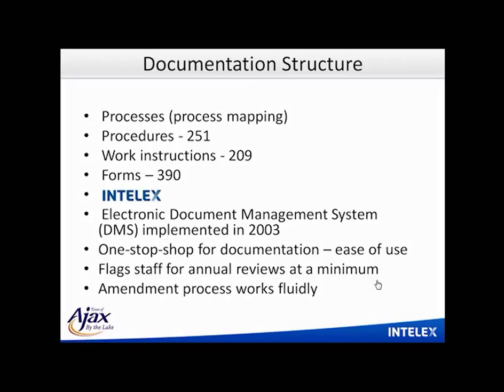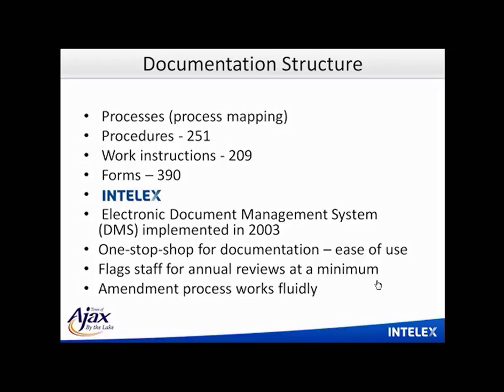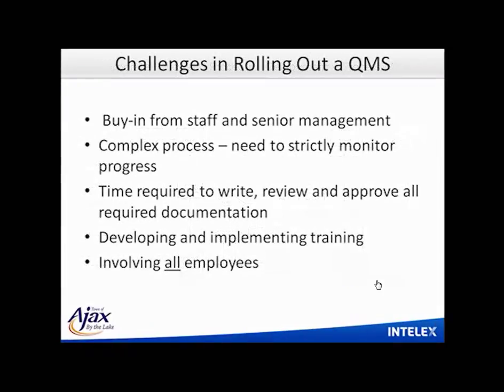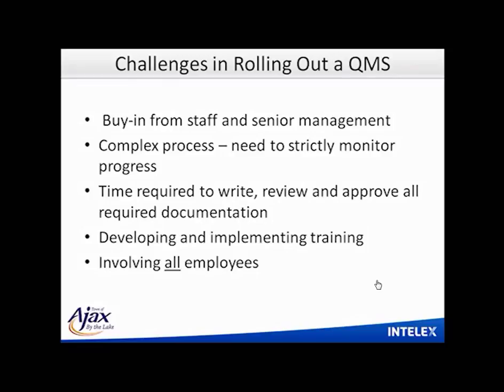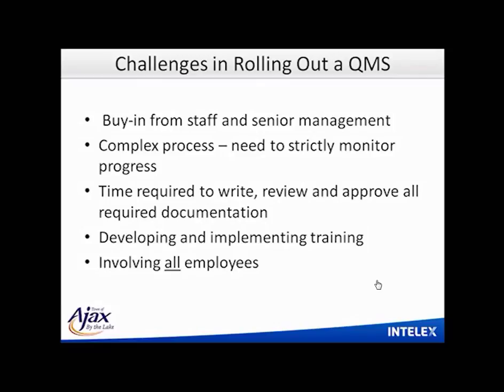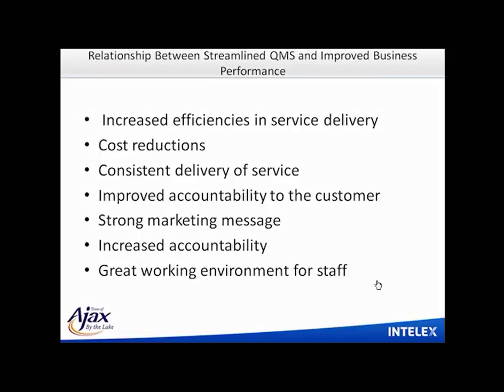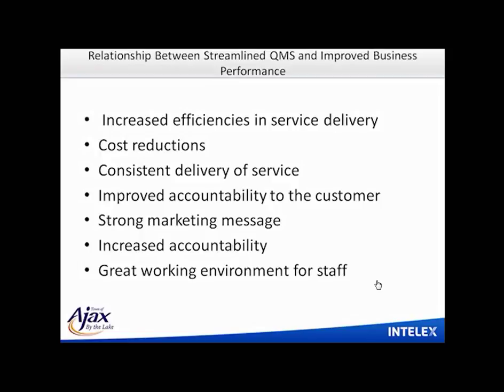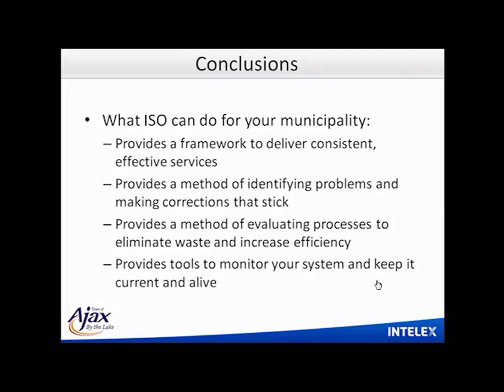Ajax Part 2